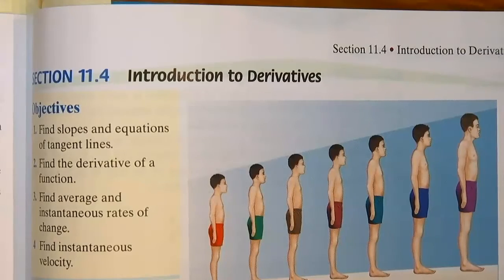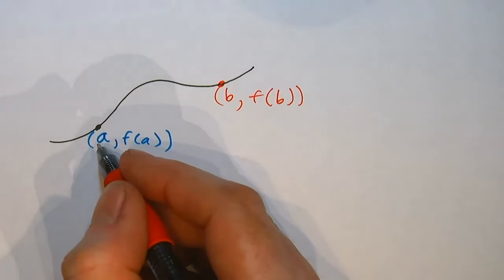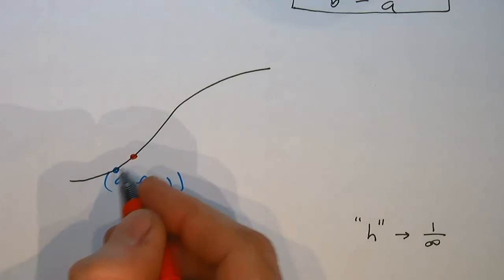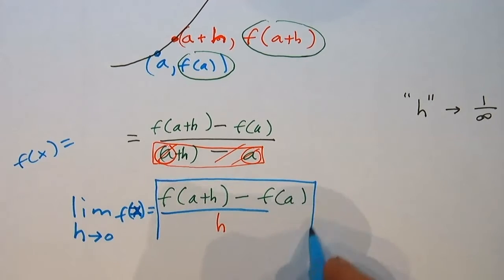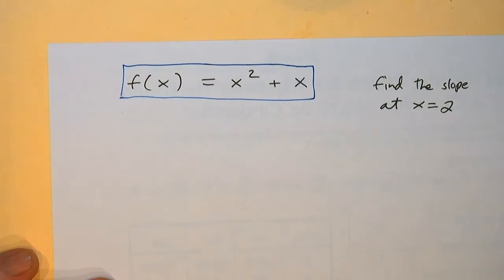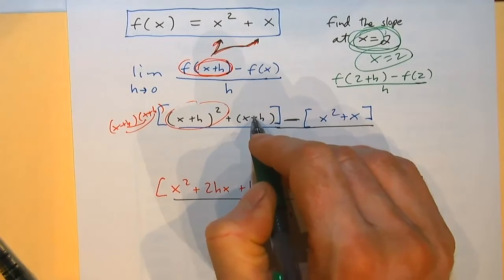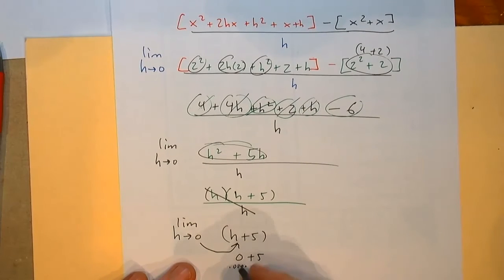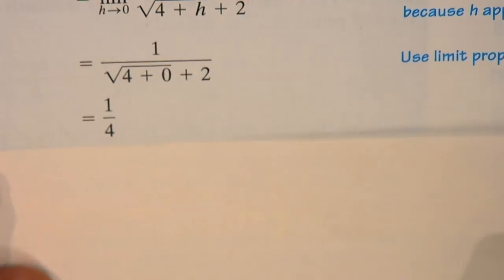pc calc d2